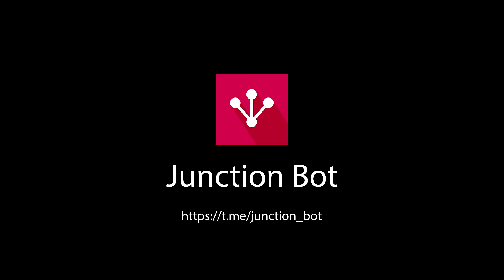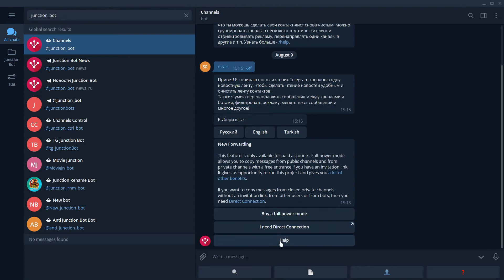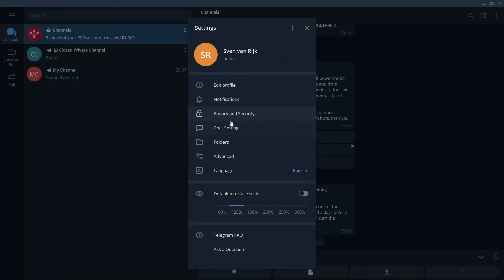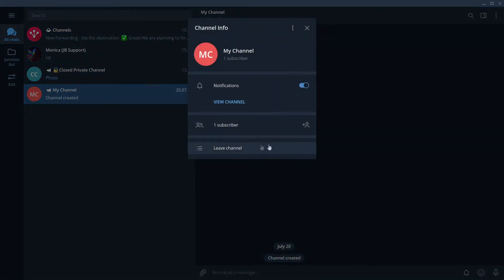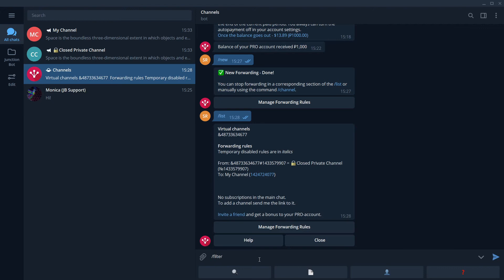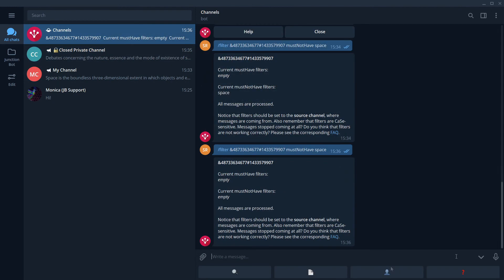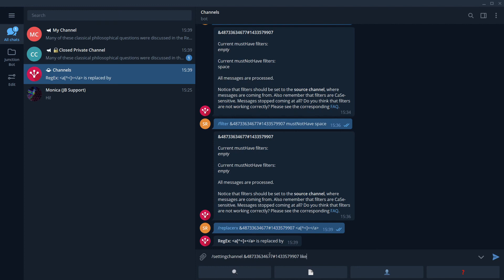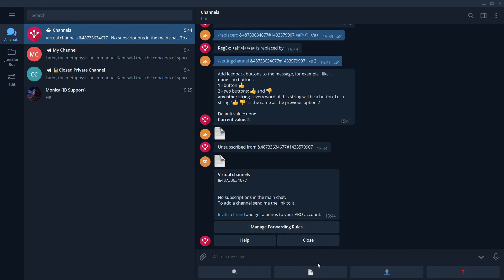How to copy (auto-forward) messages from private Telegram channels or bots (without an link)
The video shows an old version of the bot, and much has been improved since then.

How to set up automatic redirection of messages to your channels or groups from other bots, as well as from closed telegram channels when you do not have an invitation link. The destination channel can be either public or private. Adding a bot to the channel where the messages come from is not required!